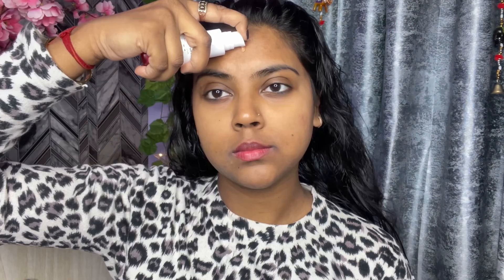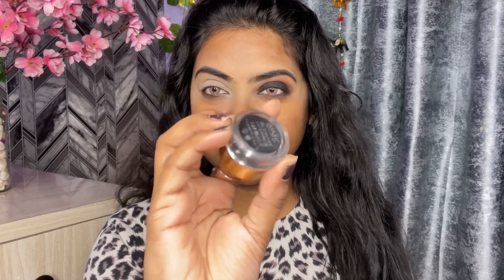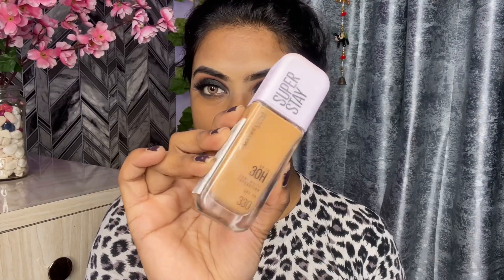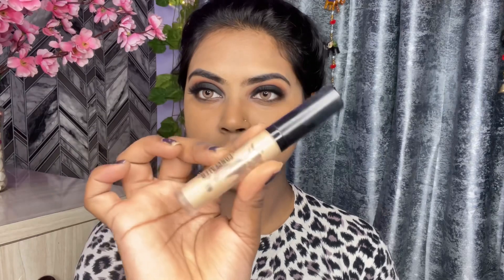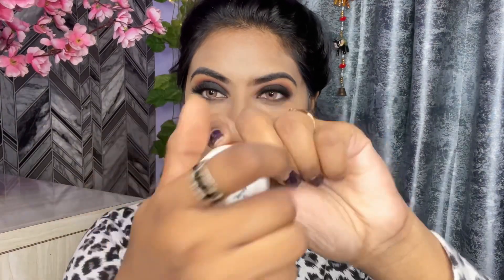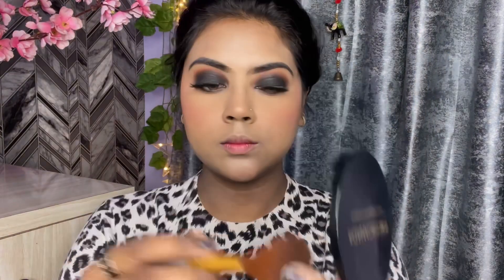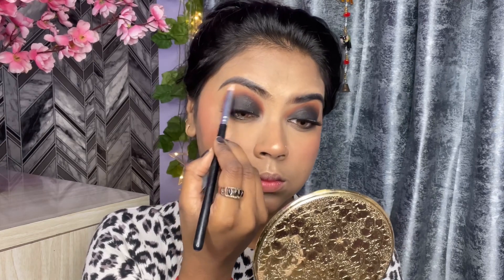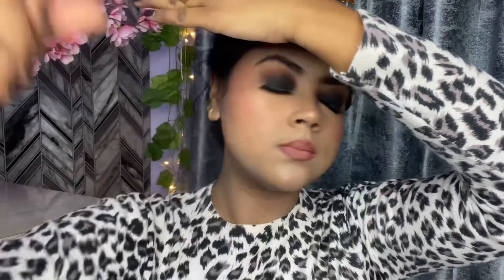Classic Black Smokey Eye || Beginners Tutorial | Step by Step | Pratibha Maurya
1 Hope You all are doing well.

New! Maybelline New York Super Stay Lumi Matte Foundation | SO MUCH HYPE!🙄

lassic Black Smokey Eye || Beginners Tutorial 🖤 | Step by Step | Pratibha Maurya